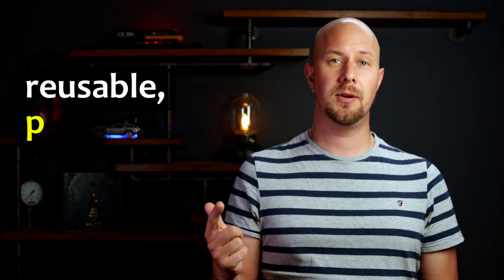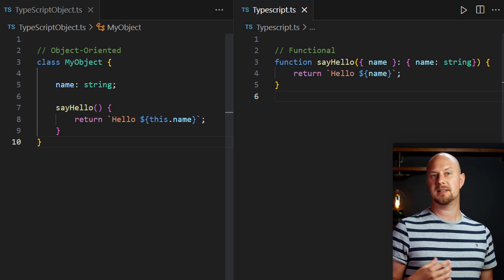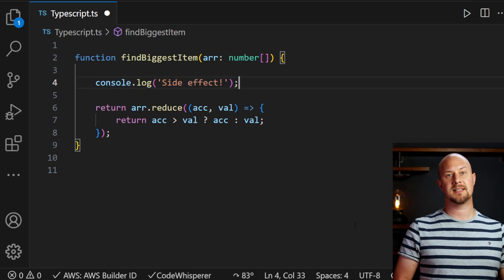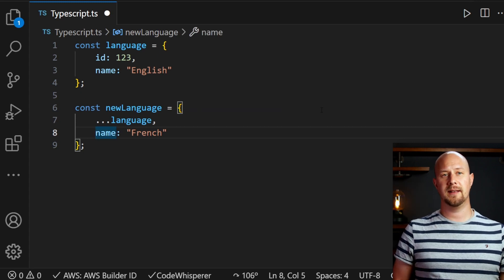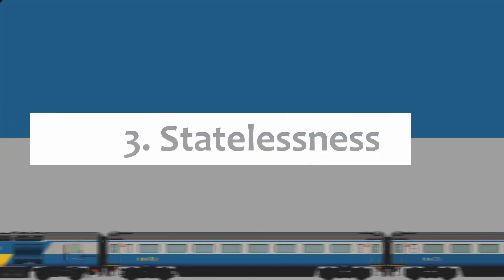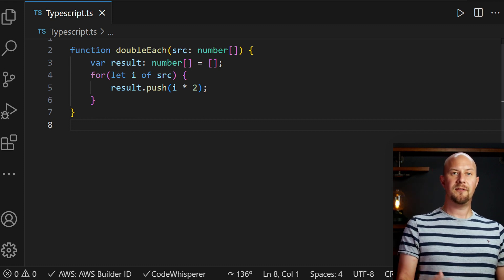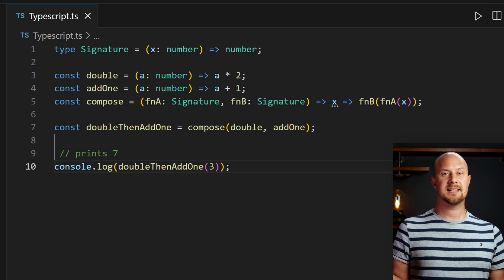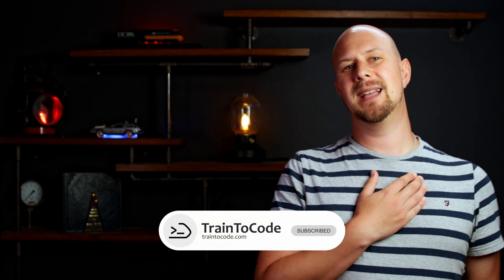Follow These 5 Functional Programming Rules For Better Code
This video introduces you to the five core principles of functional programming: pure functions, immutability, statelessness, recursion, and function composition. I'll be using Typescript for code examples of each. This video is designed to enhance your understanding of functional programming, helping you write cleaner, more maintainable code!

00:00 Introduction
01:18 Pure Functions
02:40 Immutability
04:21 Statelesness
05:00 Recursion
05:56 Function Composition
07:00 Conclusion